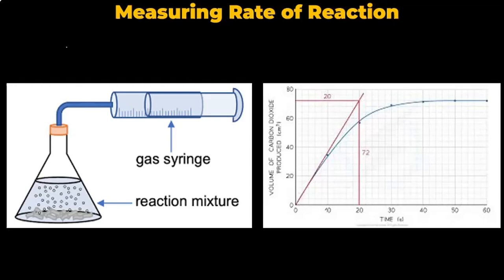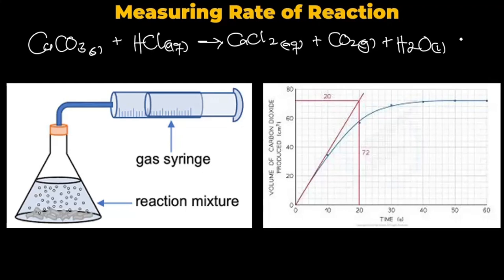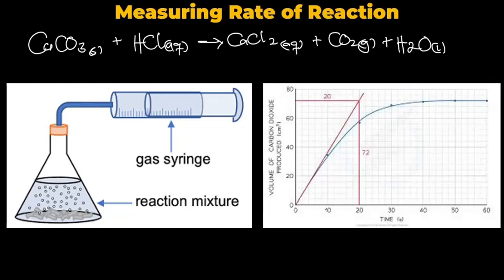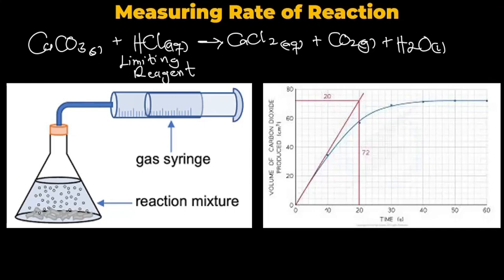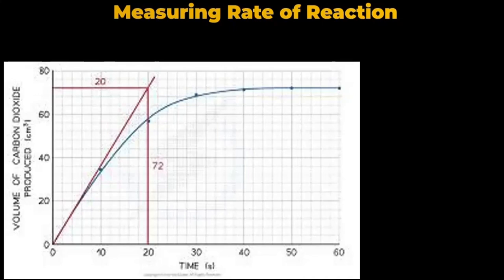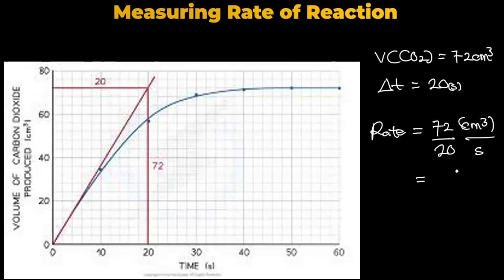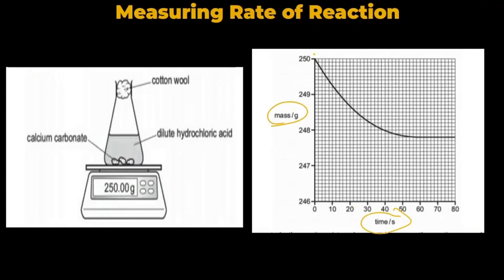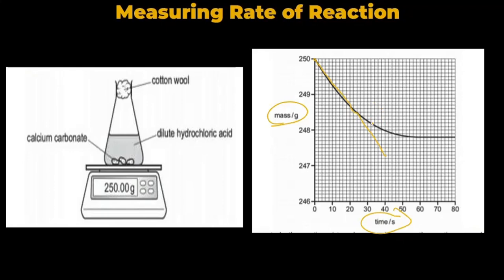RATE OF REACTION 3 - MEASURING RATE || AS CHEMISTRY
This video explains how to measure the rate of reaction by plotting Concentration vs time or Mass vs Time.